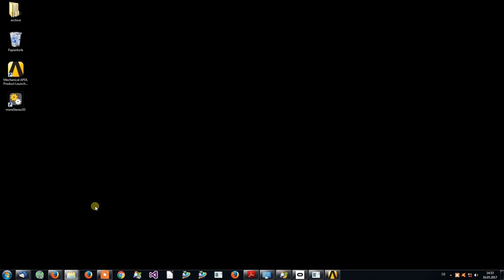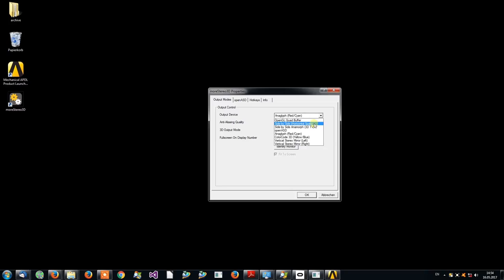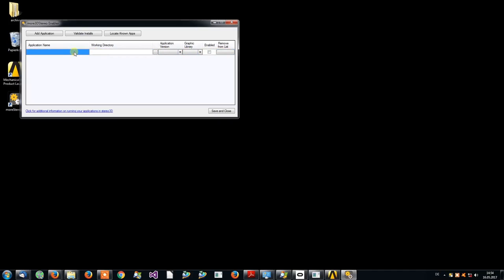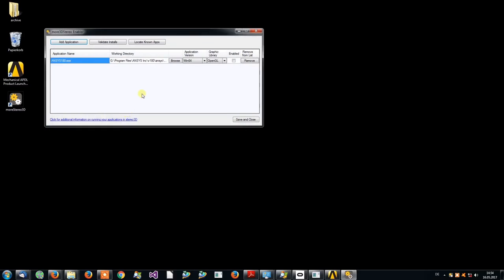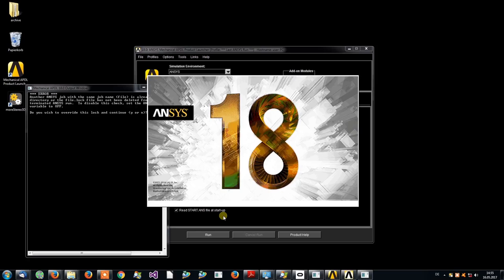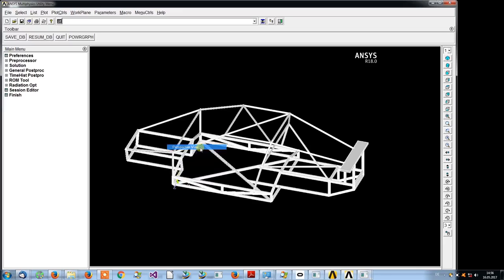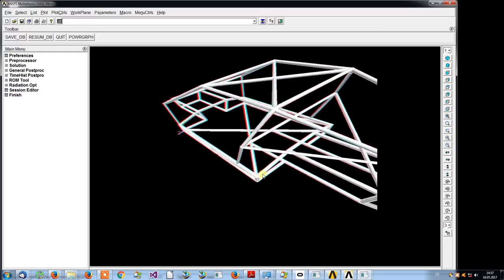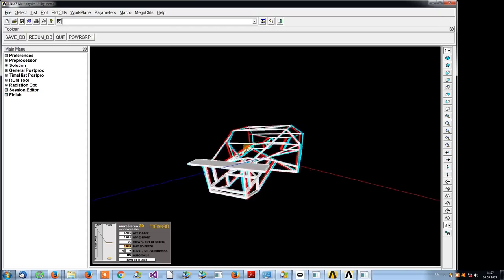Ansys in 3D Stereo with the moreStereo3D Software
View your Ansys software in direct 3D Stereo with the moreStereo3D Software. Our software converts Ansys into a real 3D Stereo application, in realtime, so the 3D Effect, like in the 3-D Cinema becomes visible.